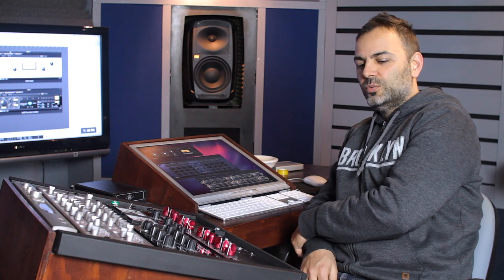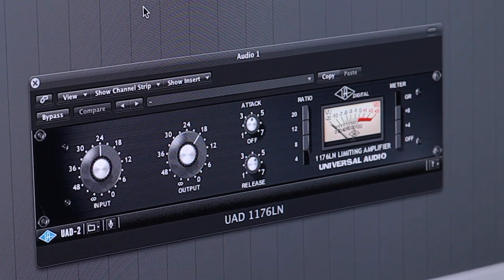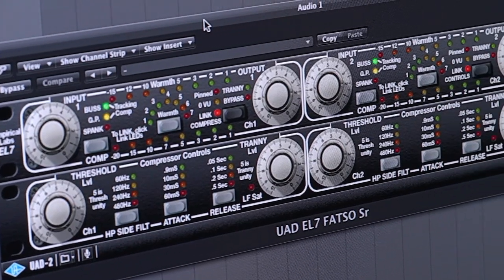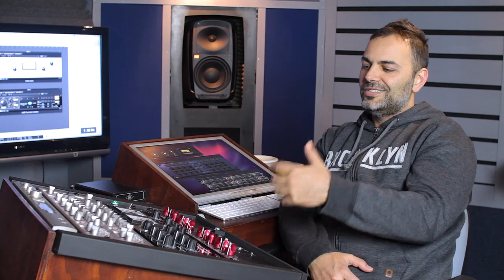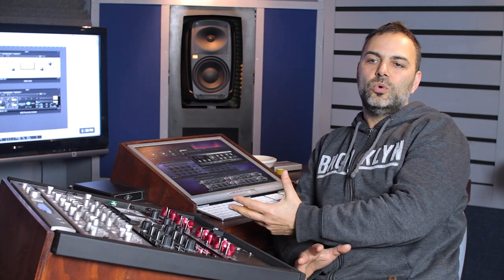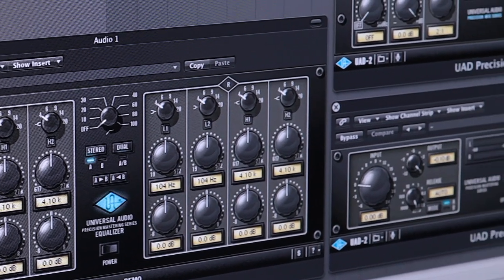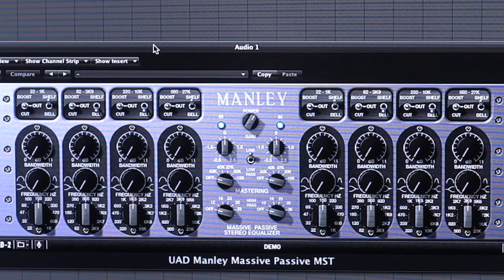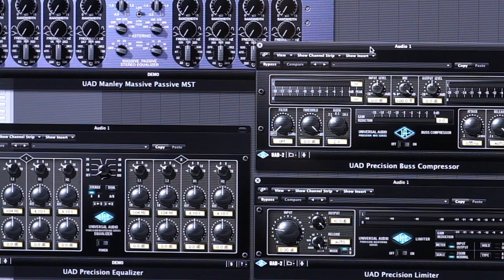Dannybonnici talks about UAD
interview about UAD plug ins